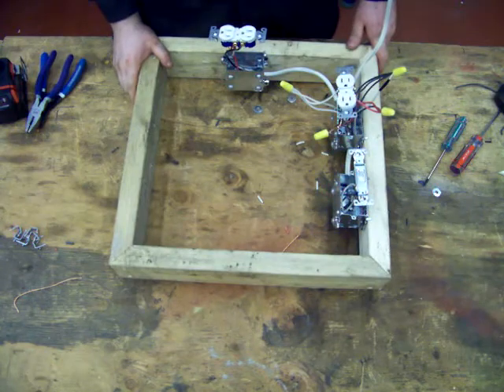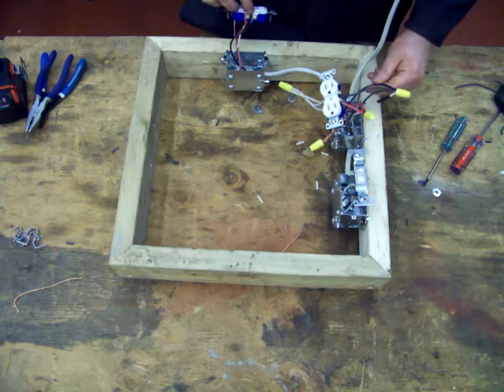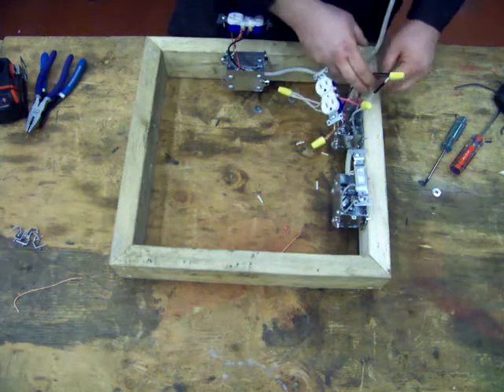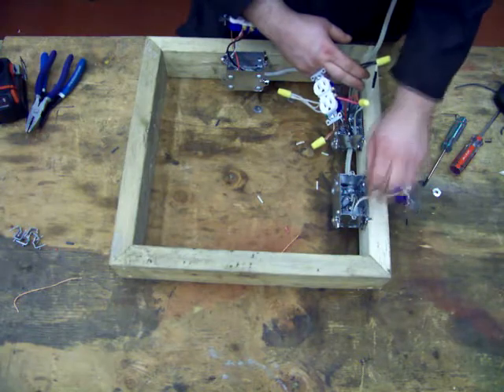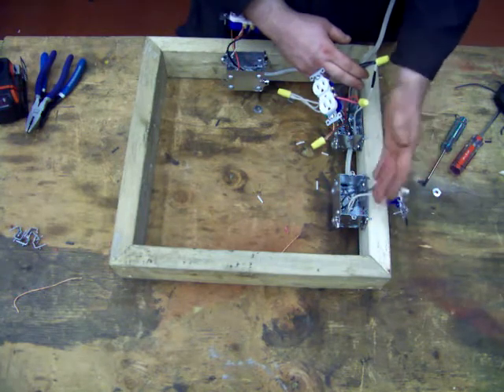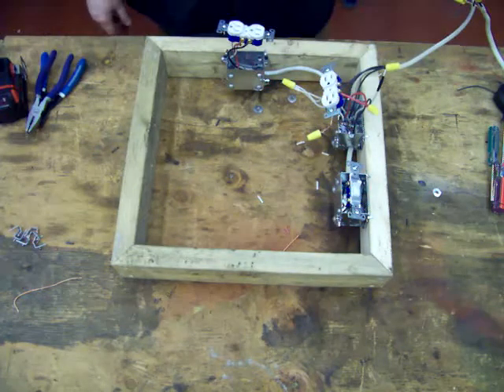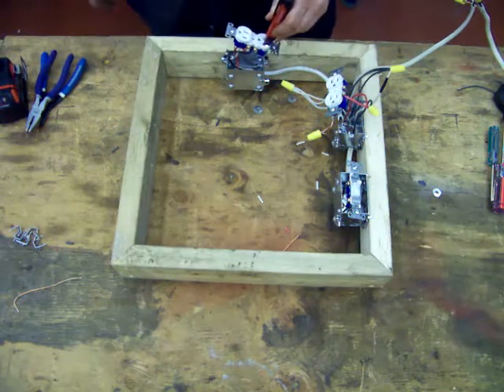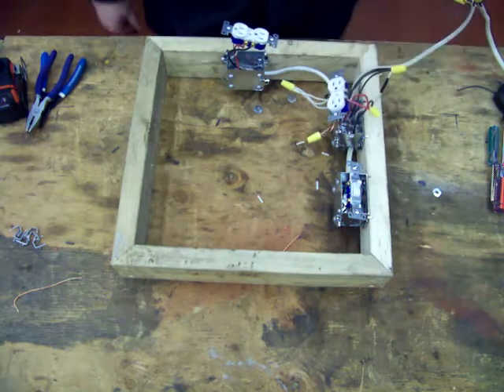Skills Exploration - Electrician - Lab #3 - Switched Receptacles